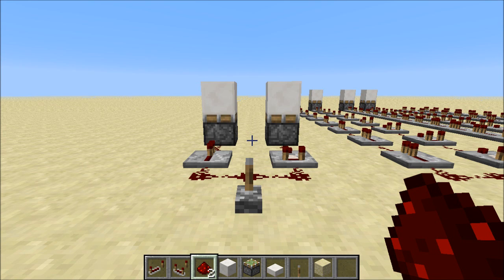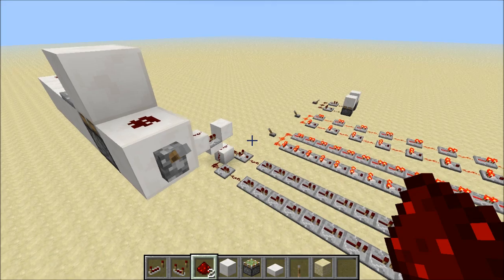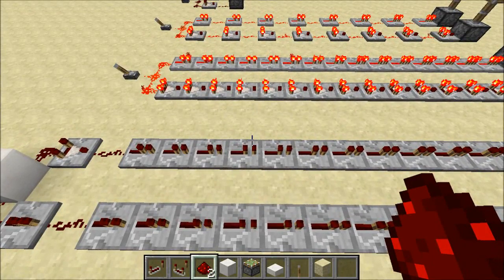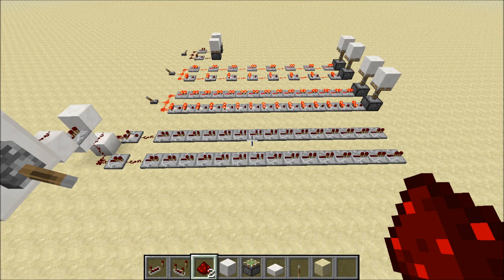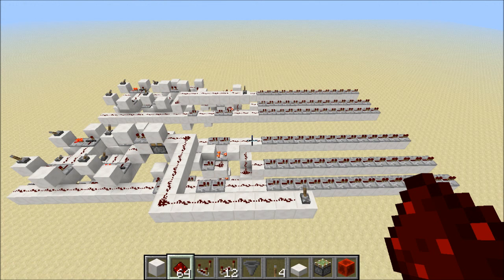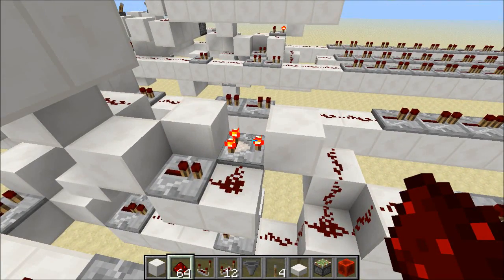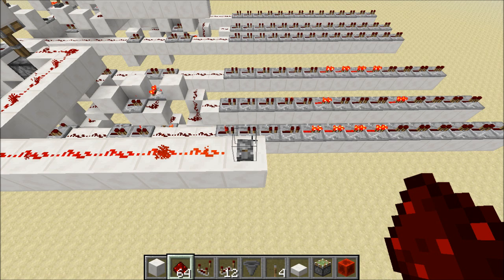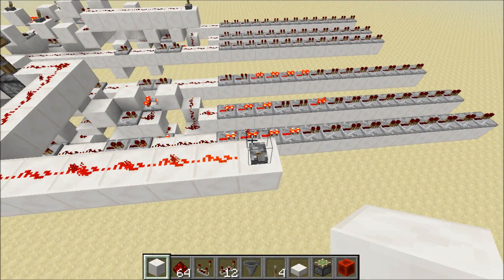Comparator Changes in 13w05a: Bug Fixes, Bugs, and Strange Behaviors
In this video we examine the changes to the comparator block in the 13w05a snapshot. Some bugs have been fixed, some haven't, and there are some new issues.